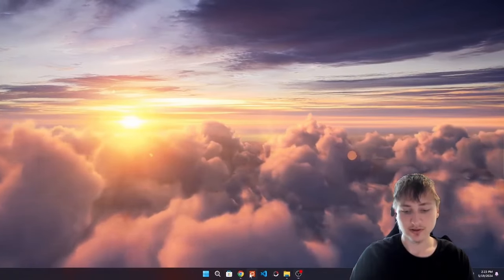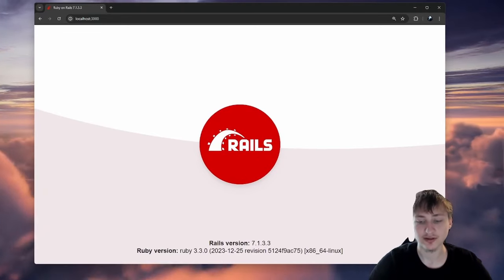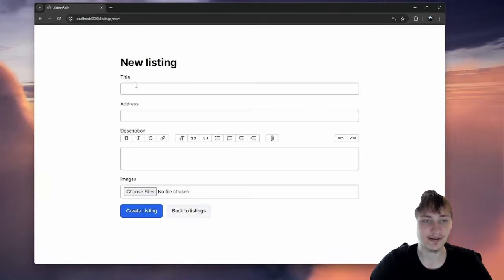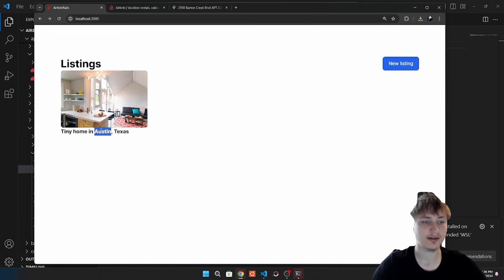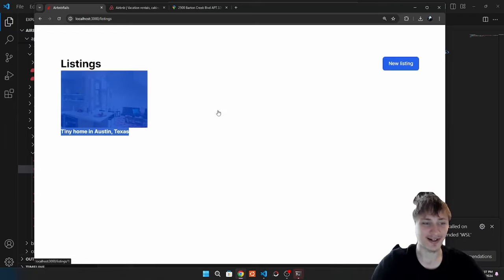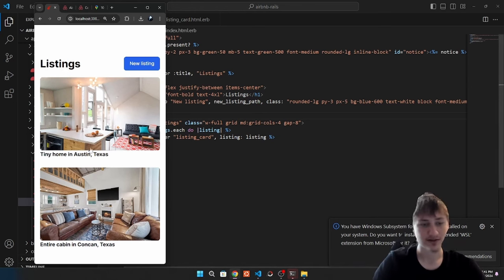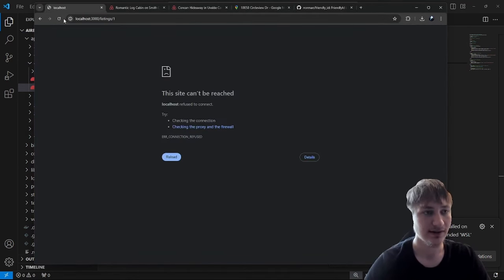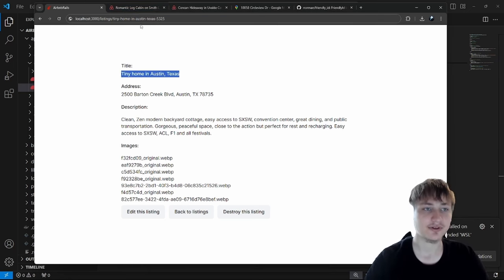Build Airbnb with Ruby on Rails Full Tutorial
We implement user accounts with different authorization roles to separate owners and renters
Setup owner dashboard and settings page.
Craft the iconic pretty Airbnb UI using TailwindCSS

This is a complete 9 hour tutorial covering all of the major concepts of programming and web development. If you have been waiting for a time to learn coding this is the perfect video. please share this with anyone who you know is trying to learn to code or is interested in Rails